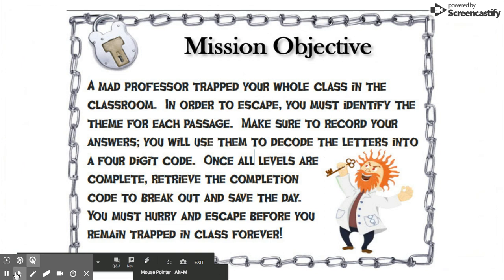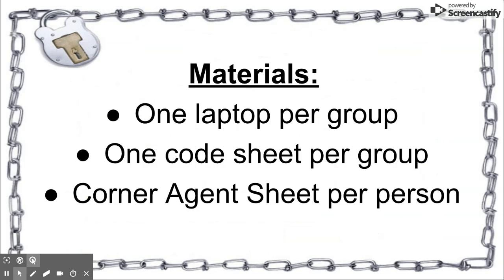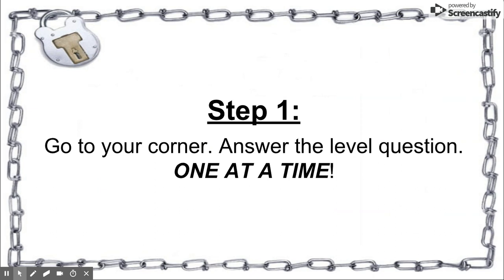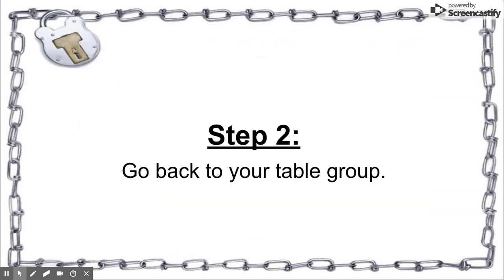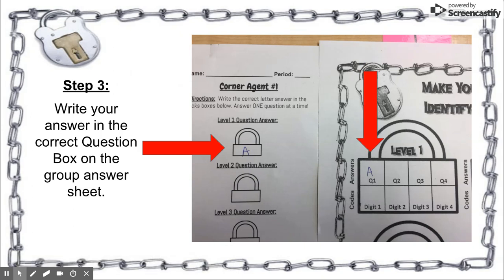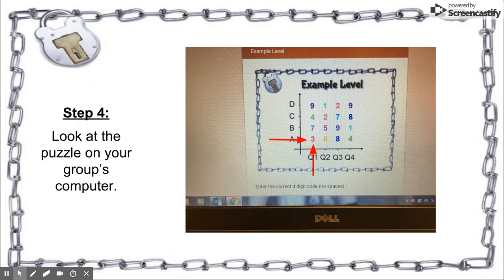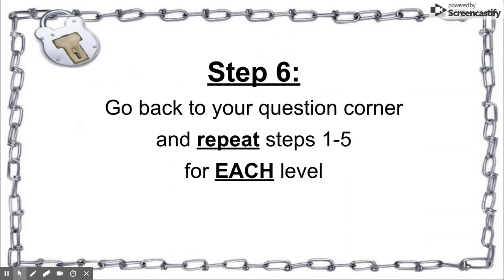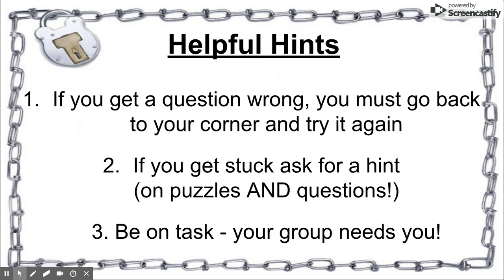Theme Escape Room Directions